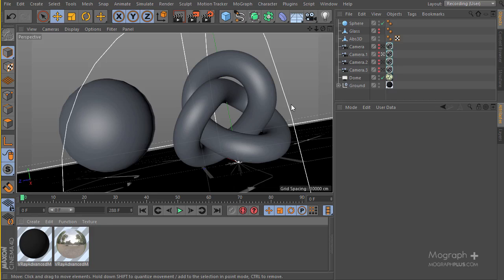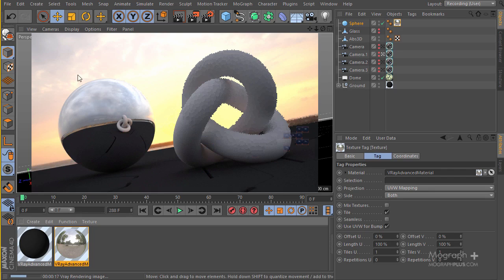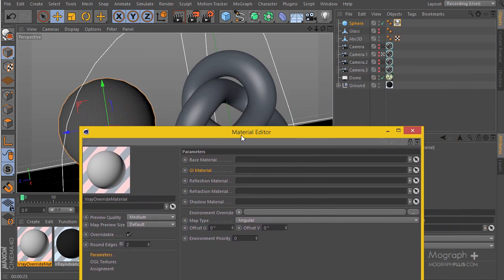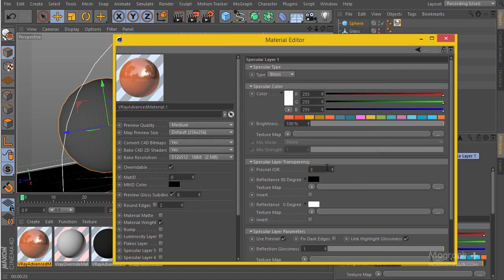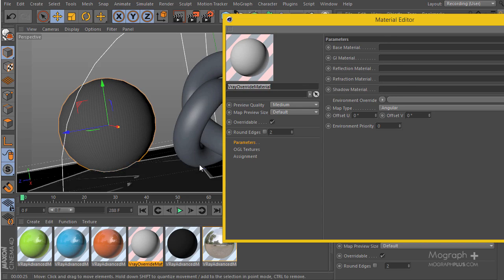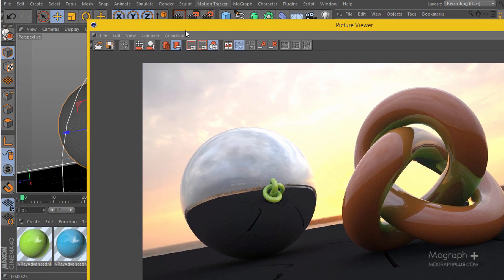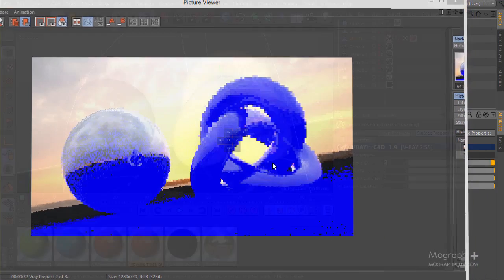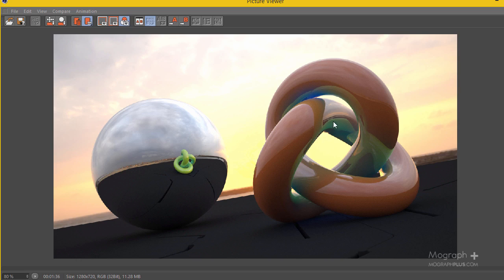Tutorial No 16 : VrayForC4d Override material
In this tutorial which is a part of Comprehensive introduction to VrayForC4d course , we learn about one of the most powerful and unique VrayForC4d materials .